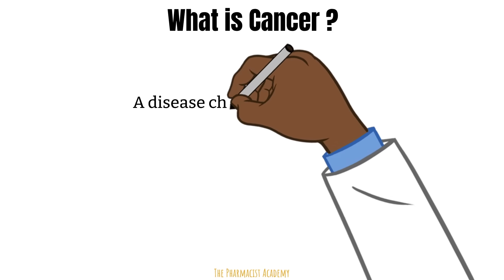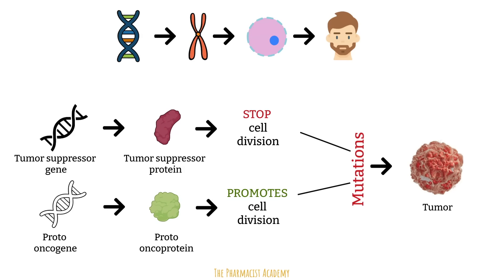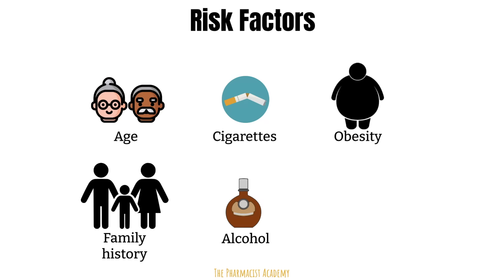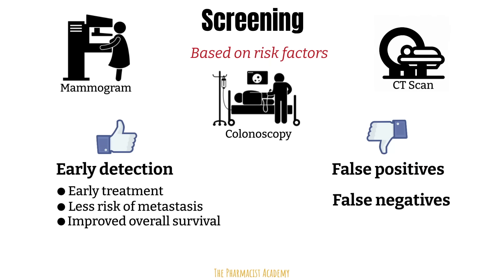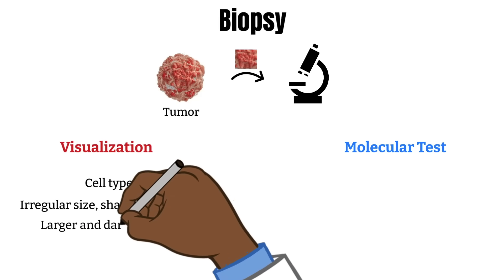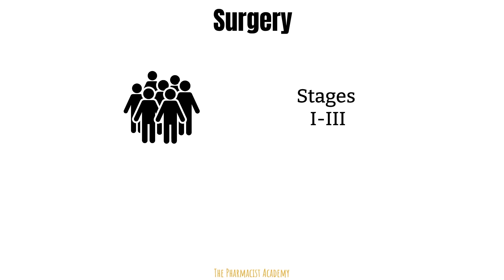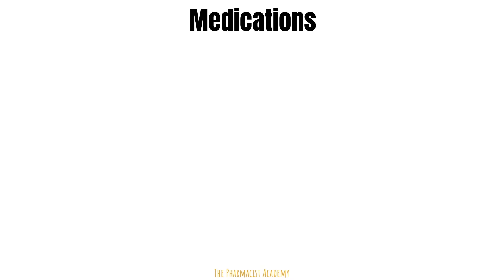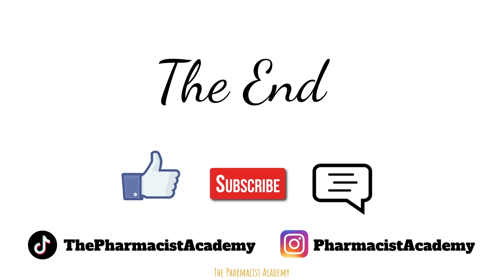Introduction to Oncology (Cancer Basics FOR BEGINNERS)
This video will serve as a foundation to oncology (Cancer Medicine). It covers the causes, risk factors, screening, signs/symptoms, diagnosis and management. Great for beginners.